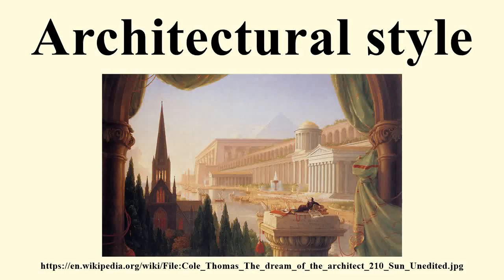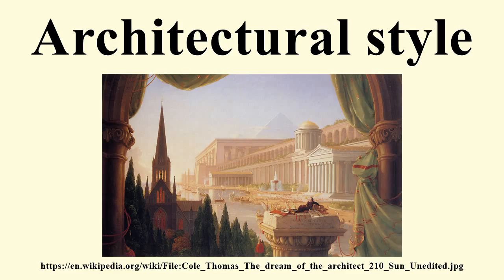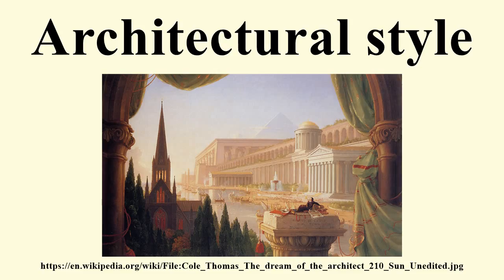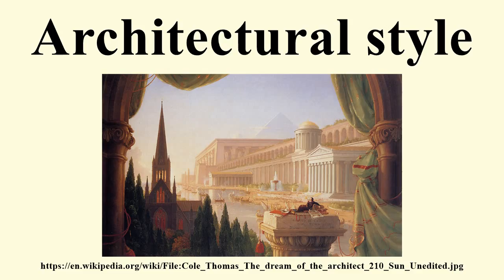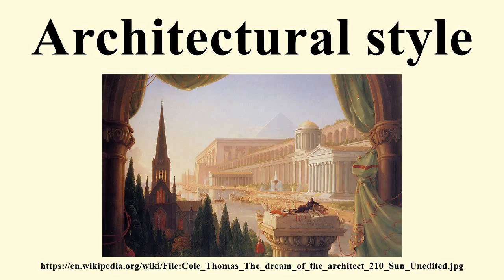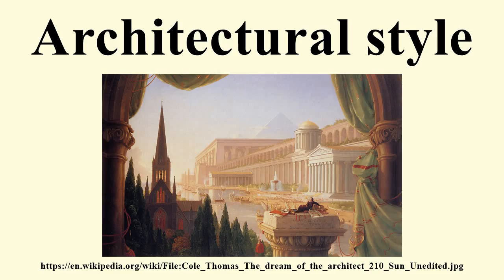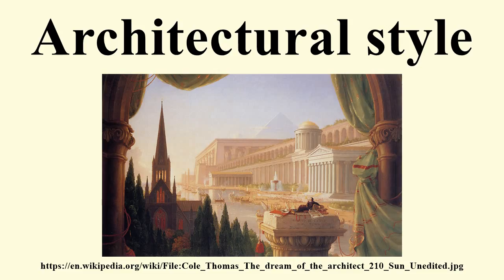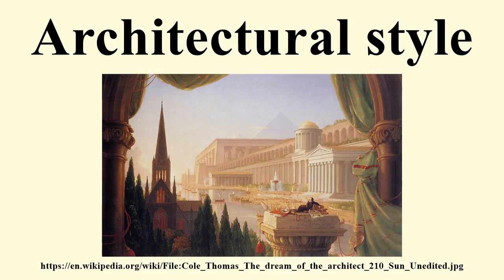Architectural style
Image-Copyright-Info
Artist-Info:   Thomas Cole (1801–1848)   Description American painter Date of birth/death 1 February 1801 11 February 1848 Location of birth/death Bolton-le-Moor (Lancashire, England) Catskill (New York) Work location New York Authority control VIAF: 51697901 LCCN: n50026811 GND: 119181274 BnF: cb11952623p ULAN: 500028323 ISNI: 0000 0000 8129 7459 WorldCat
Image-Copyright-Info